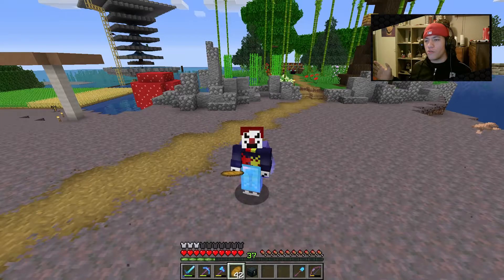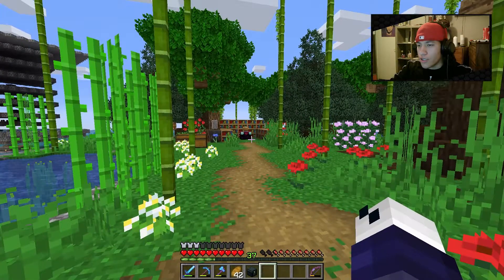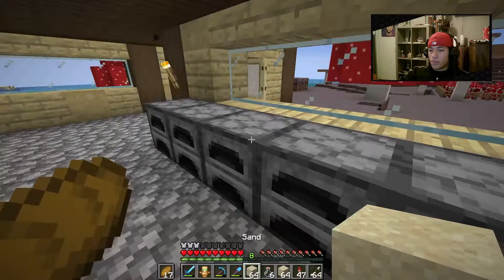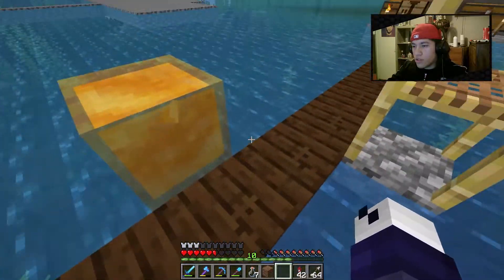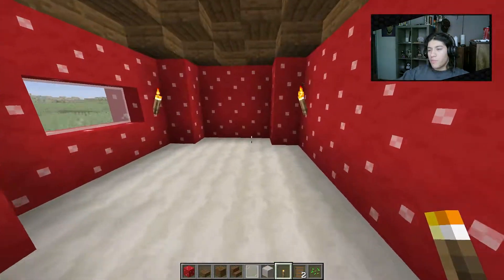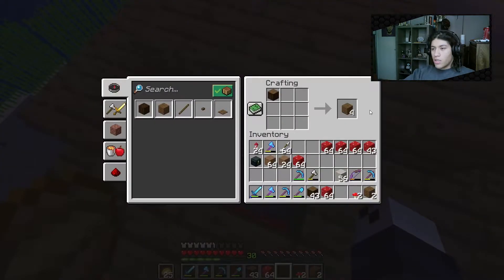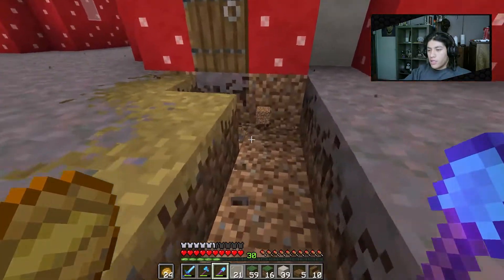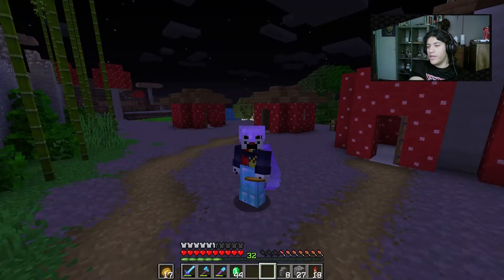Making a Mushroom Village | Minecraft achievement hunter Ep 15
I please ask that you share my channel to your friends,family,and even your pet fish.

Upload schedule
Minecraft videos: Monday, Wednesday, friday, sunday
Other games: Tuesday, thursday, saturaday

Streaming schedule: Every weekday at 12pst